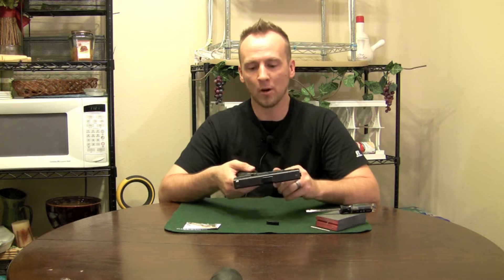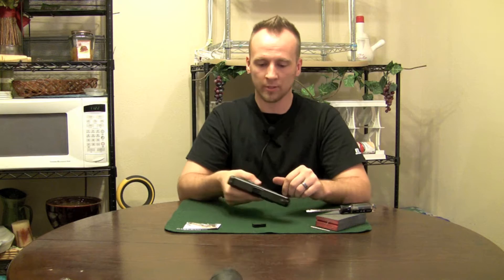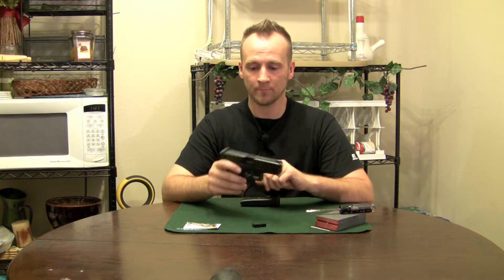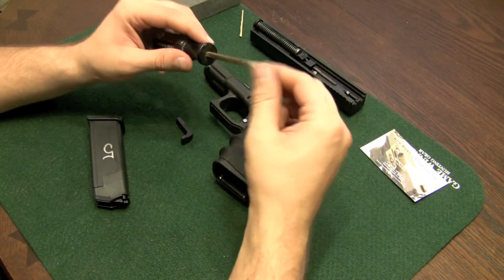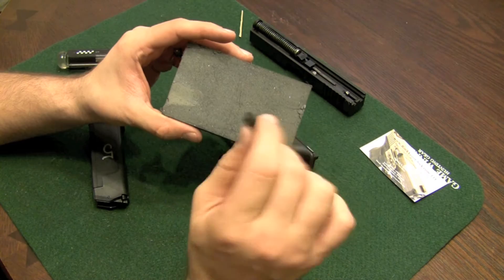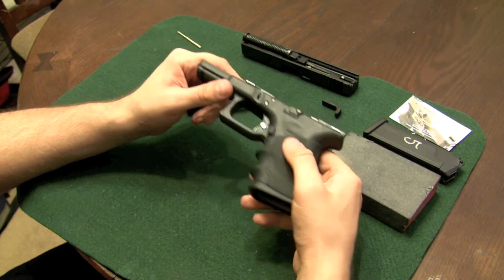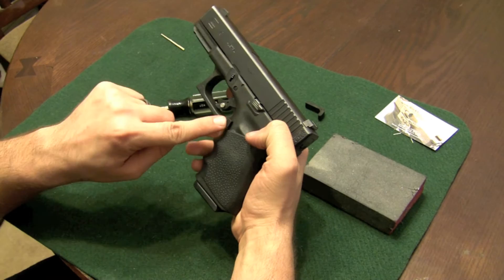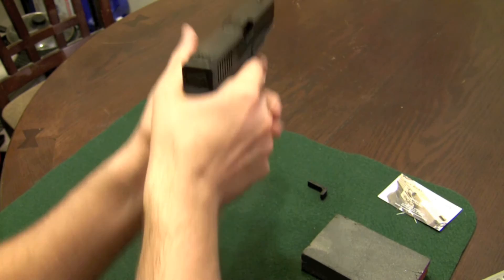NMG - Glock Upgrade Extended Magazine Release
It has been sooooo long since I've uploaded, and I apologize!  Things have been quite crazy in my personal life.  Lots of changes that have severely limited my ability to produce anything.

Well, I've been promising this video for a long time.  I hope it helps you guys who want to install that extended magazine release.  Its a great piece to add.  Just be aware when holstering your gun with the new release installed.  In my crossbreed IWB holster I have had issues with the magazine releasing secondary to my body movement.  Check your gun's fit in your own holster before carrying into real life situations.

I hope to get back to making videos in the near future.  I will be working on an AR-15 lower build in the next month, and if I feel like I can produce a helpful video on that, I will.

I'd love to hear any suggestions for future videos or topics you'd like to know more about in the preparedness field or anything random you'd like to know lol.